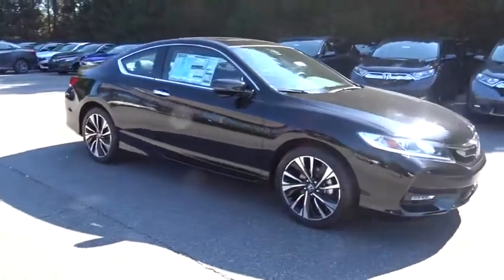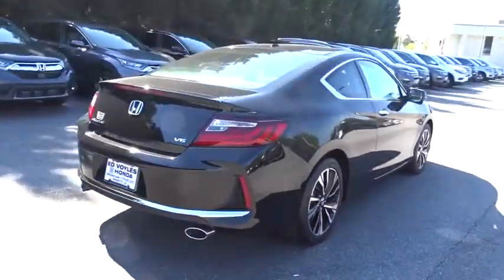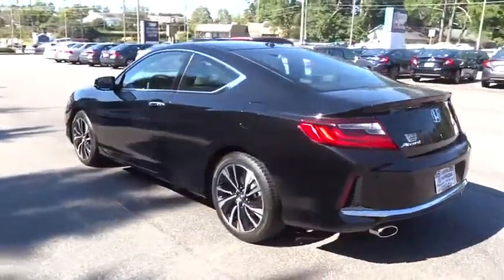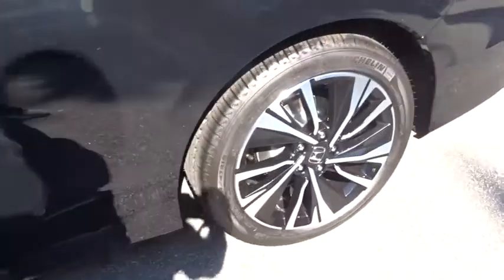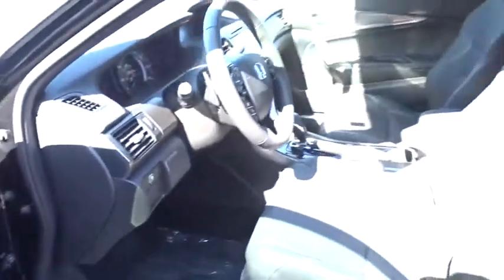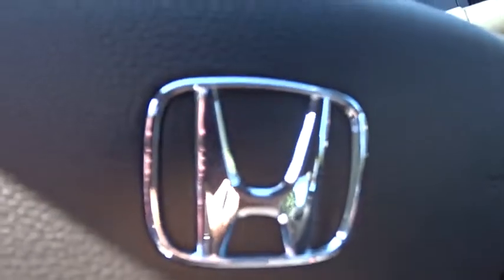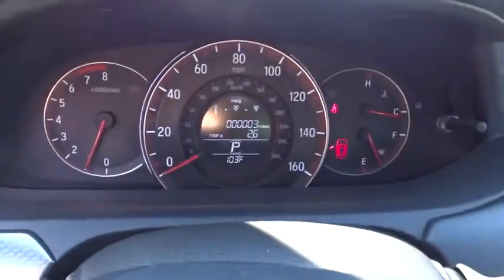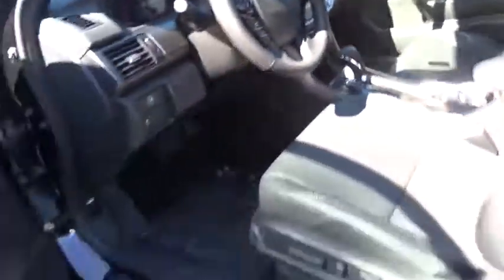2017 Honda Accord Coupe Marietta, Atlanta, Roswell, Woodstock, Kennesaw, GA 489861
2017 Honda Accord Coupe
2017 Honda Accord Coupe EX-L V6 - Stock#: 489861 - VIN#: 1HGCT2B86HA007464

This 2017 Honda Accord Coupe EX-L V6 will sell fast! Priced to sell at $2,674 below MSRP! This Accord Coupe has many valuable options! Backup Camera. Leather seats. Bluetooth Connectivity. Sunroof. Satellite radio. Aux. Audio Input. -Heated Front Seats -Heated Mirrors -Auto Climate Control -Automatic Headlights -Fog Lights -Front Wheel Drive -Multi-Zone Air Conditioning -Remote Start -Security System -Garage Door Opener -Keyless Entry -Seat Memory -Steering Wheel Controls -Leather Steering Wheel -Automatic Transmission -Rear Bench Seats On top of that, it has many safety features! -Brake Assist -Traction Control -Stability Control Save money at the pump, knowing this Honda Accord Coupe gets 32.0/21.0 MPG! We are located at 2103 Cobb Pkwy, Marietta, GA 30067.